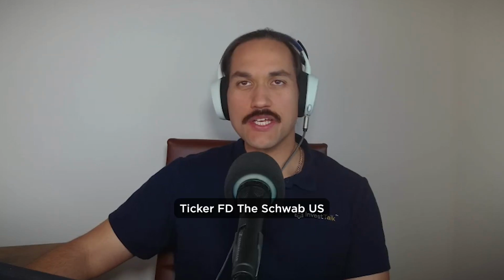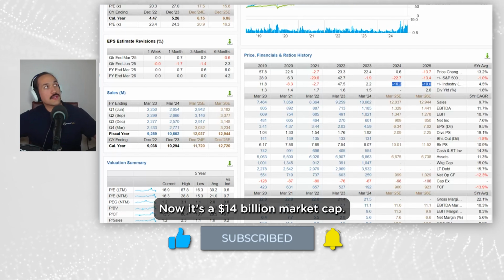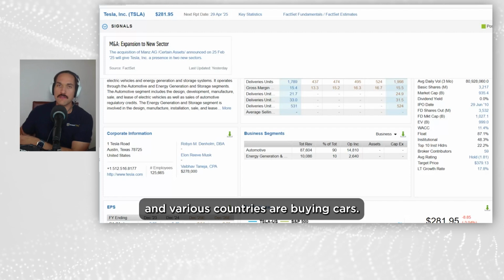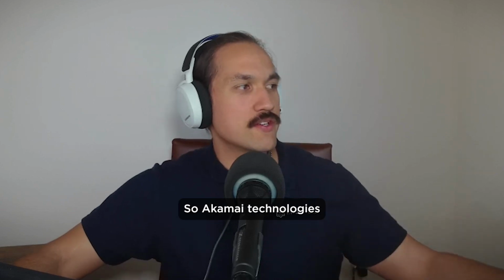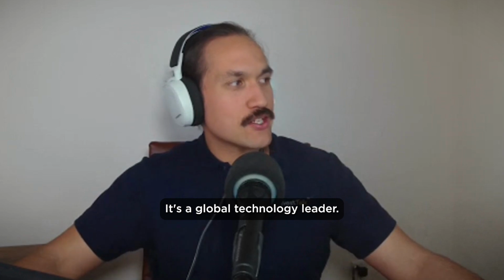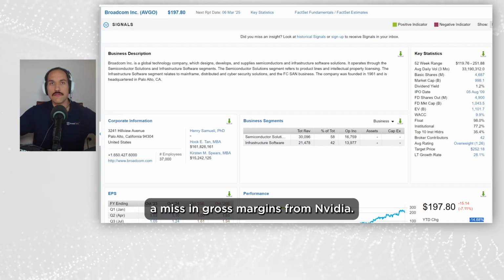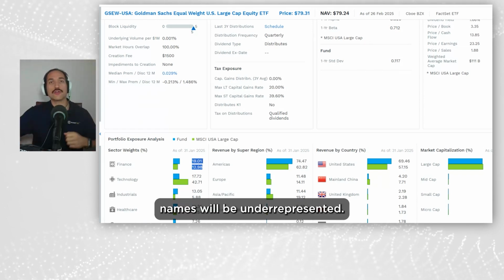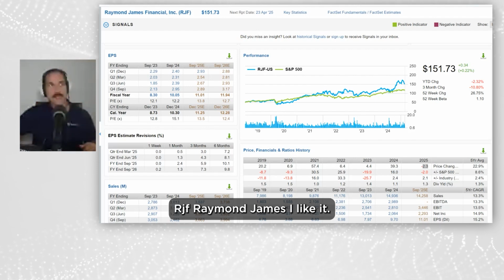TSLA, INTC, and Student Loans - InvestTalk Caller Questions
This segment of InvestTalk caller questions covers a diverse range of financial topics, including analyses of various stocks (SCHD, BAH, CIVI, TSLA, AKAM, AVGO, INTC, GSEW, RJF), guidance on 401k rollovers and student loans, and concludes with a discussion on tariffs affecting China, Mexico, and Canada.

00:00 Intro
00:05 SCHD
02:12 BAH
04:49 CIVI
07:26 TSLA
10:11 401k Rollover
13:13 AKAM
15:55 AVGO - INTC
19:00 Student Loans
22:37 GSEW
25:21 RJF
28:43 Tariffs: China, Mexico and Canada